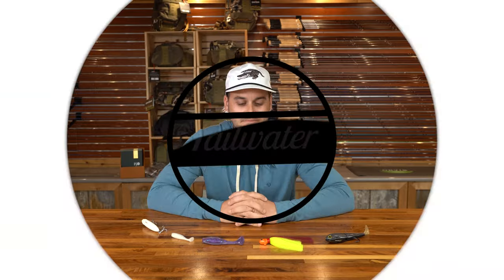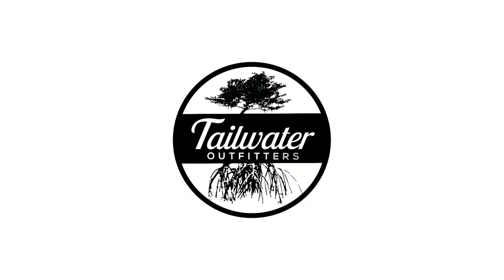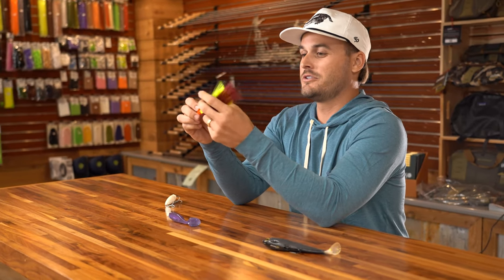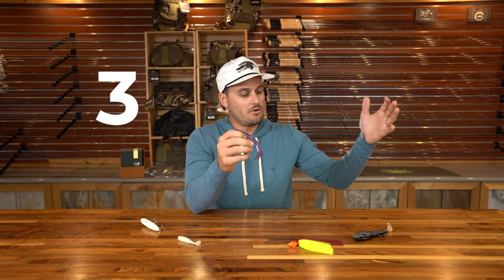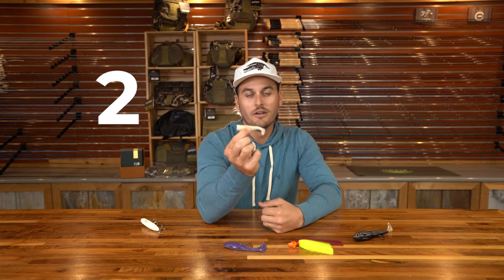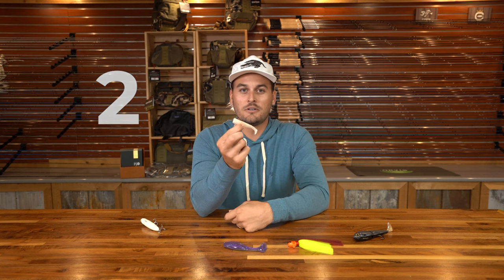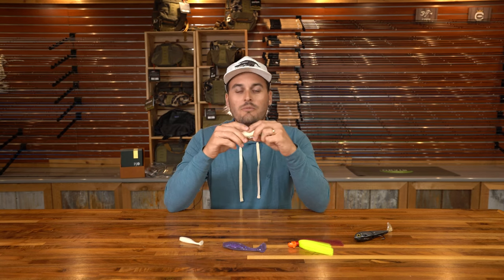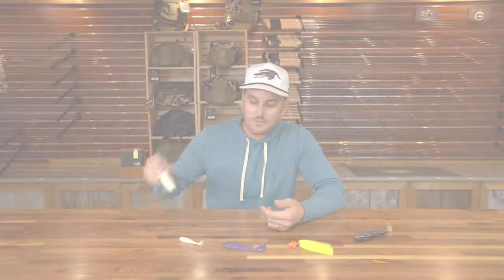The Top 5 Snook Baits of ALL TIME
Are you looking to up your snook fishing game? Then this video is for you! In this countdown, we'll be revealing the top 5 most effective snook baits of all time.

In this video, Branson walks you through each of the baits, discussing their unique features and explaining why they're so effective at catching snook. You'll learn about the best times and locations to use each bait, as well as some tips and tricks for maximizing your chances of landing a big one.

Whether you're a seasoned snook angler or just starting out, this video is packed with valuable information that will help you catch more fish. So sit back, relax, and get ready to discover the top 5 snook baits of all time!

30801 US highway 19 N

or get them online here